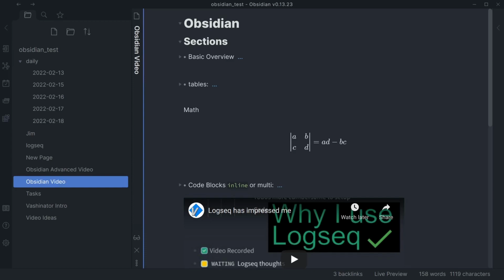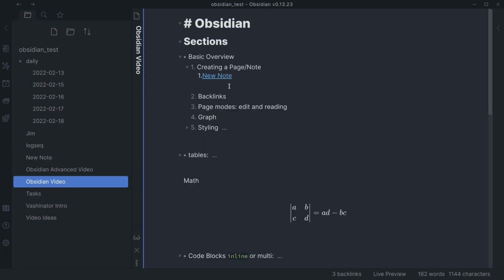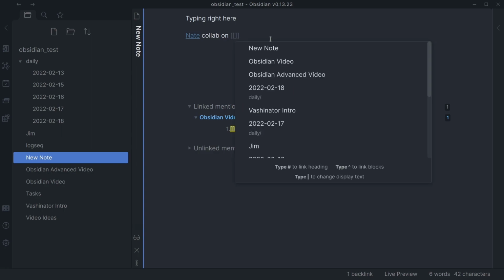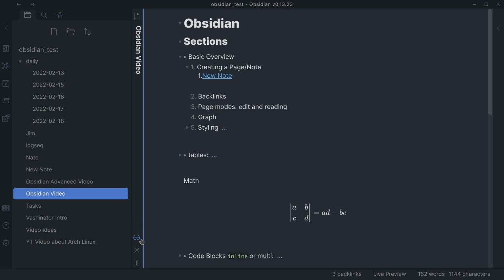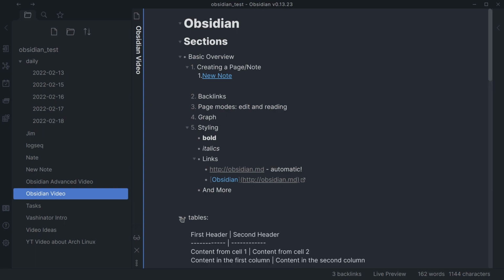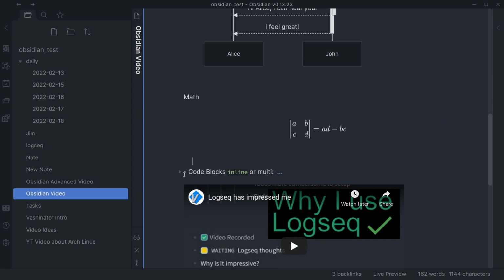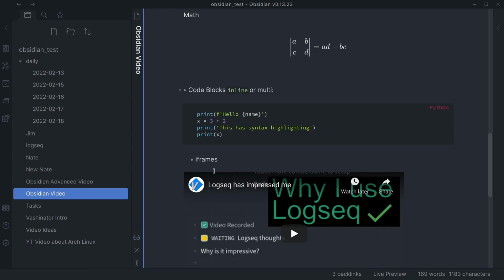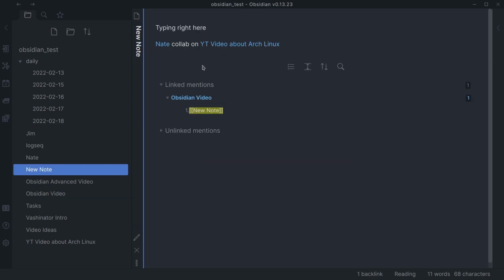Obsidian 5 beginner tips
In this video we take a look at 5 key features you should know to get started with Obsidian a very powerful note taking application. This was difficult to cut down and there is a lot more I could talk about. If there's enough interest, I can do a second video going into some of the settings, plugins and managing tasks.

0:00 Intro
0:29 Creating a New Note
1:26 Backlinks and the graph
5:17 Reading and Edit Mode
6:39 Lots of info about Styles and other options for storing information
13:38 Bonus Tip